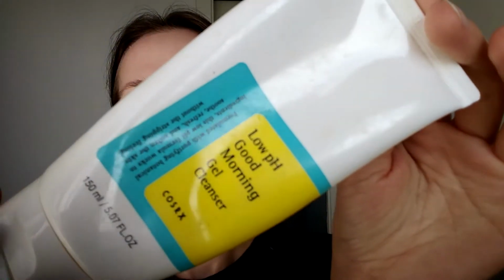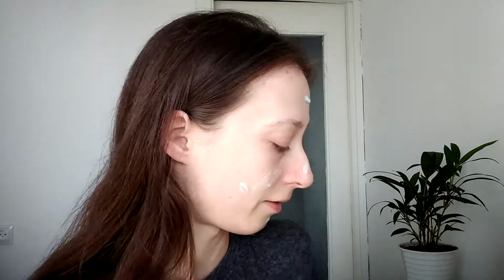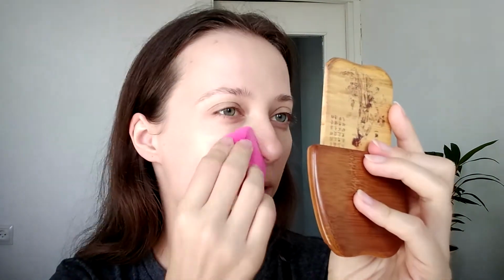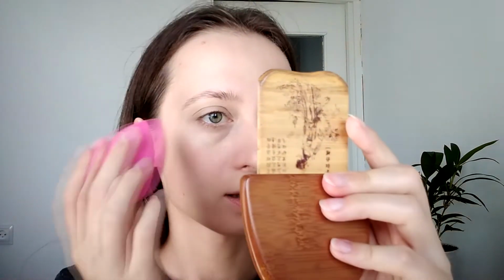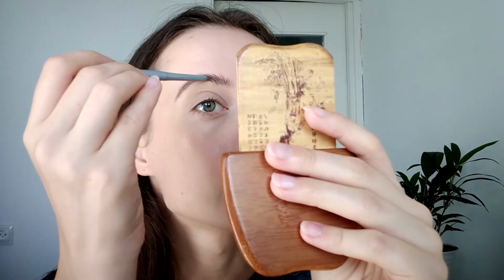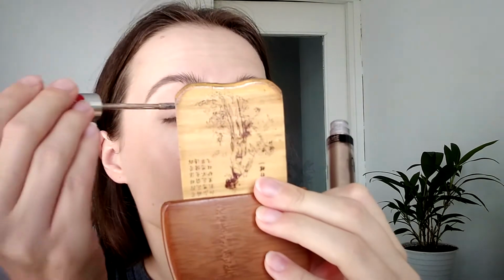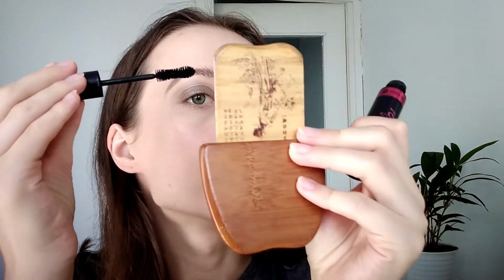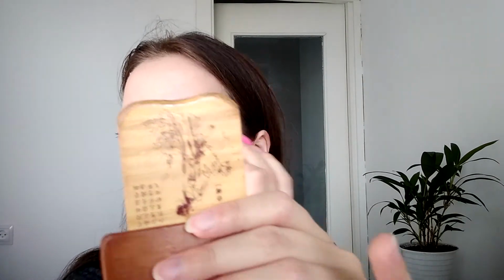Natural Glowy Makeup for Work / Easy Summer Look (2020)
My easy glowy natural makeup look appropriate for work that I wear practically every single day (summer edition). This is my go-to look as a hotel receptionist. Normally it takes me around 10 minutes.

Everything that I use in a video is linked down below.

Art-Visage brow gel fix and care brown
Luxvisage metallic liquid eye shadow Metal Hype shade 14
Yves Rocher Sexy Pulp Ultra-Volume mascara
Yves Rocher Nourishing Cherry lip balm
Shinewell Ultra shine highlighter & bronzer